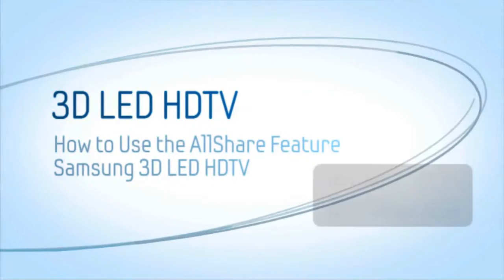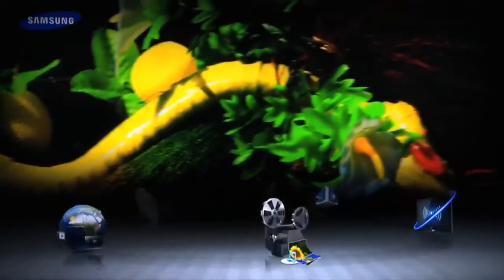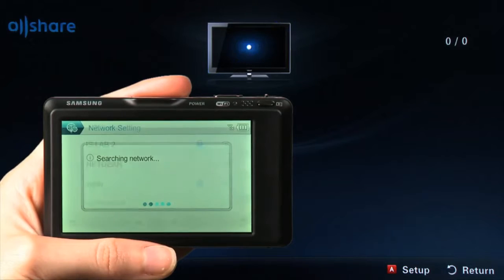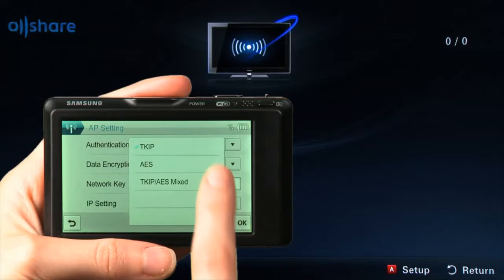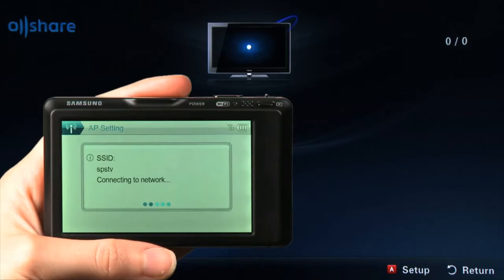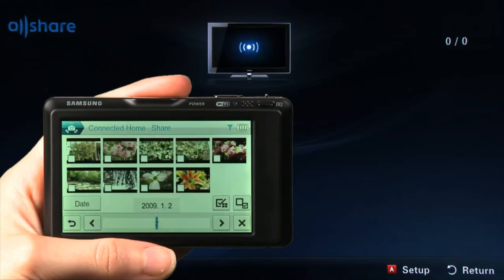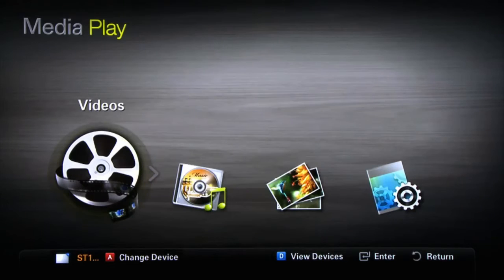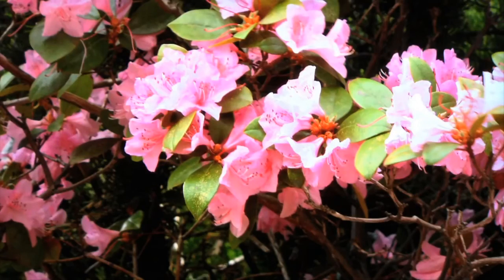How to Use the AllShare Feature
Watch this video to learn how to view and share your photos wirelessly from your digital camera to your 3D LED TV